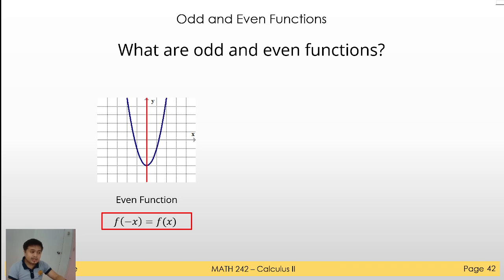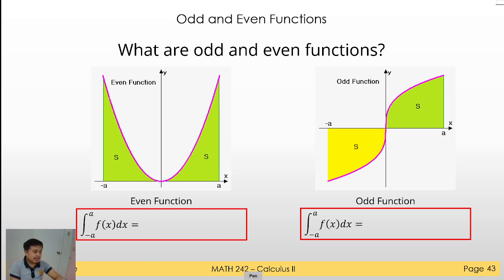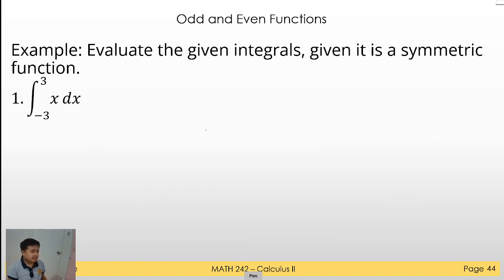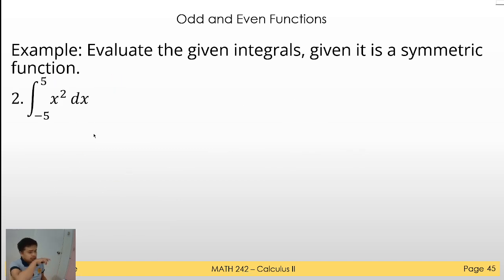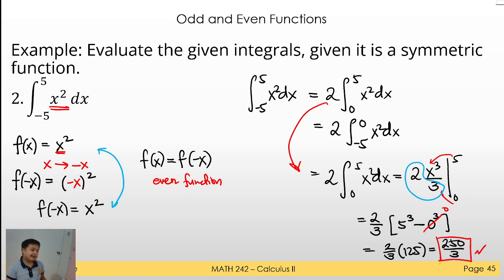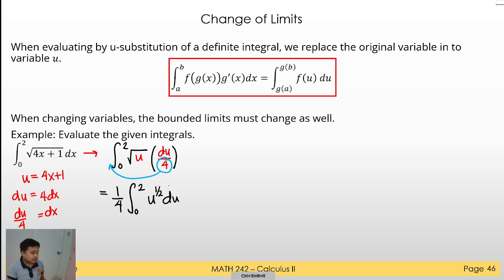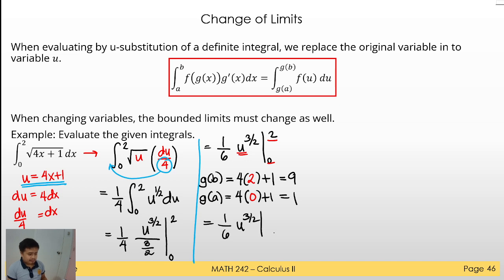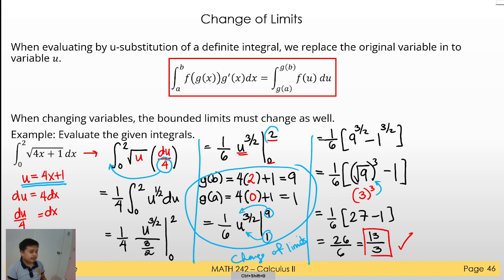MATH 242 - Symmetric Functions & Change of Limits